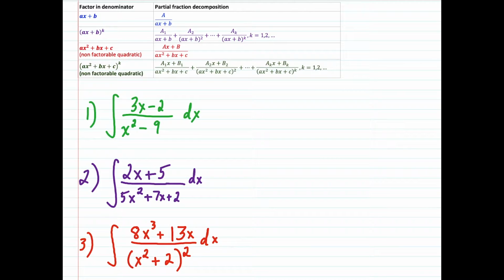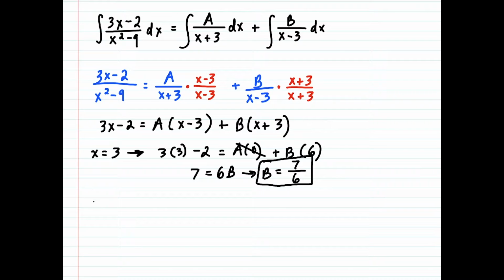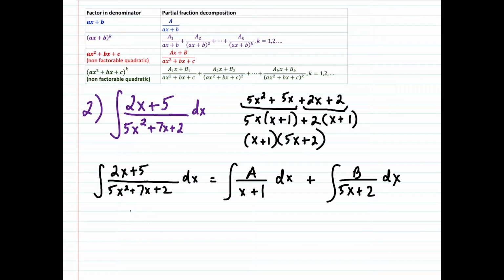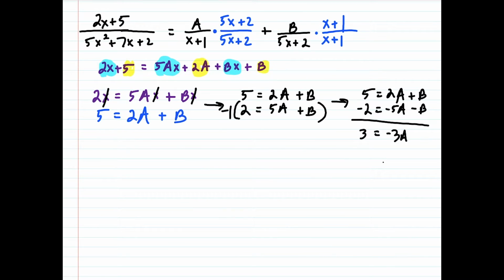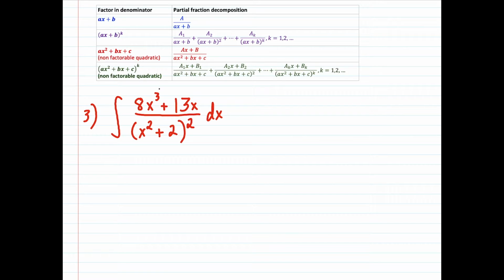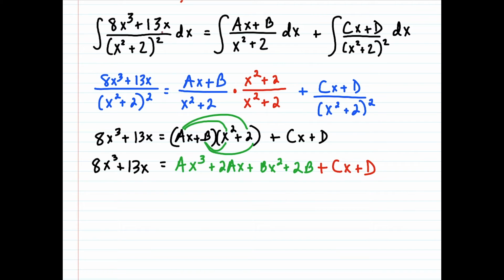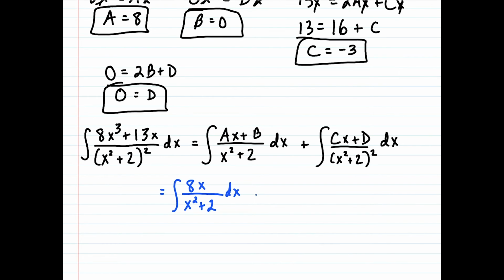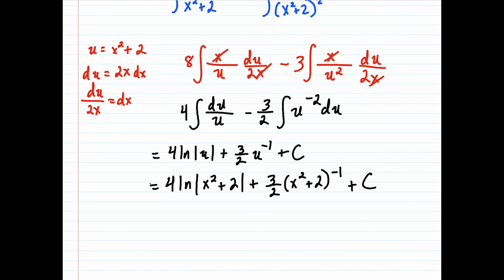Partial Fraction Integration - Calculus 2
In this video, I go through three examples, covering the topic of partial fraction integration. I carefully distinguish when to use linear factors or non factorable quadratic factors in the denominator.

If you have any requests for future videos, leave the topic in the COMMENT section below.